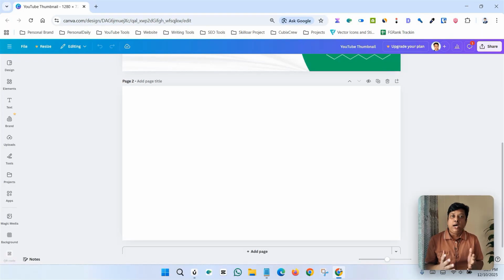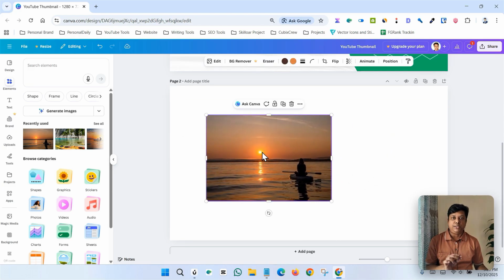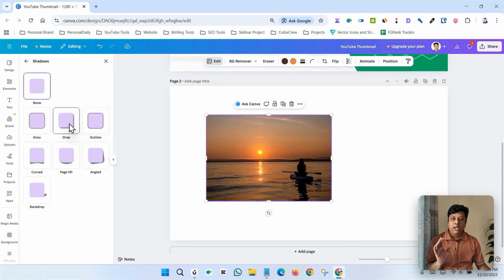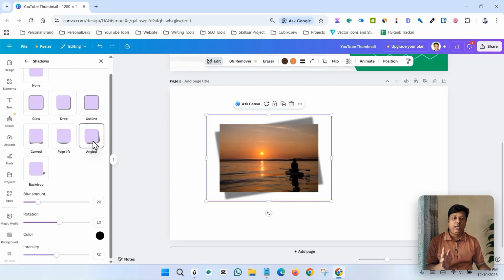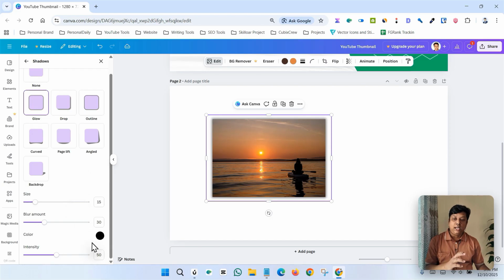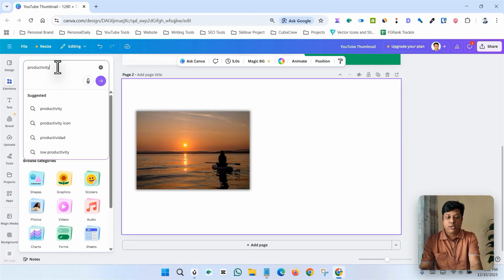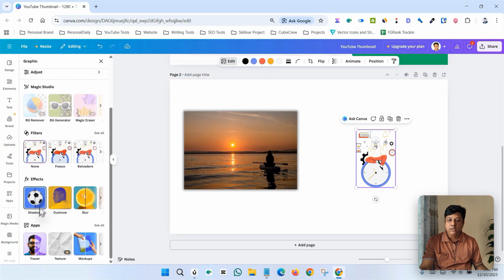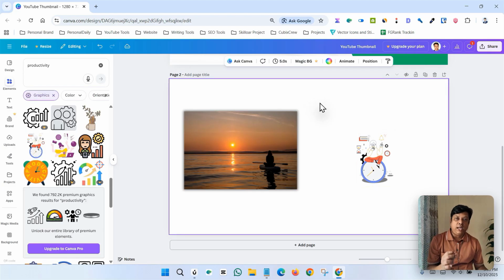How to ADD Shadow in Canva Element | Canva Course for Beginners | 19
Looking to skyrocket your productivity with the top tools? 🚀 This video reveals the 5 must-have tools to streamline your workflow, boost your creativity, and supercharge your designs! Whether you’re a developer, designer, or creator, these tools are game-changers.

Here’s what you’ll learn:
- Step-by-step guide to unlocking hidden features in Canva (Canva tutorial & Canva hacks).

Get practical tips, actionable advice, and tools that deliver real results. Watch now and transform the way you work!

CHAPTERS:
00:00 - How to Add Shadows in Canva
00:32 - Canva Elements Shadow Effects
02:26 - Adding Shadows to Canva Text